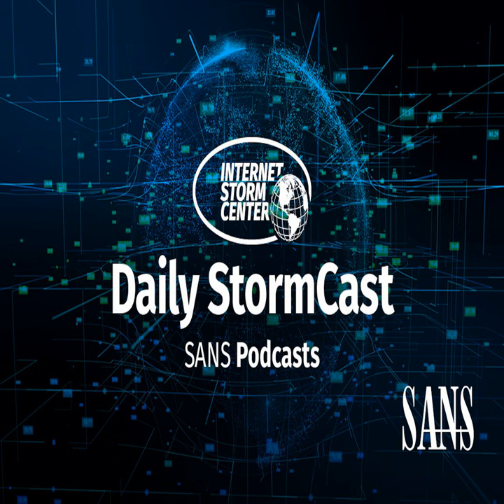Network Security News Summary for Monday December 28 2020